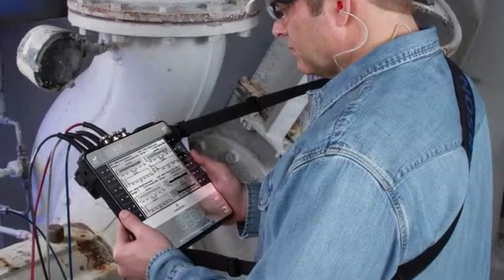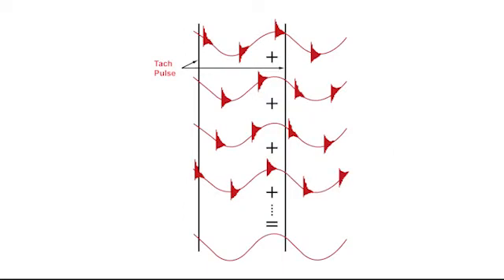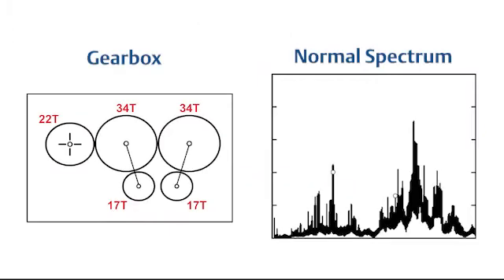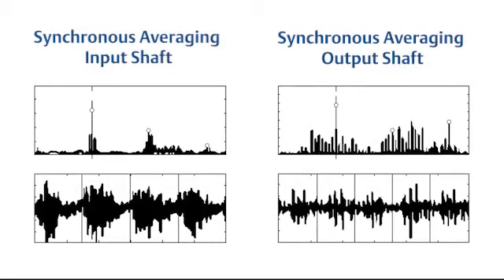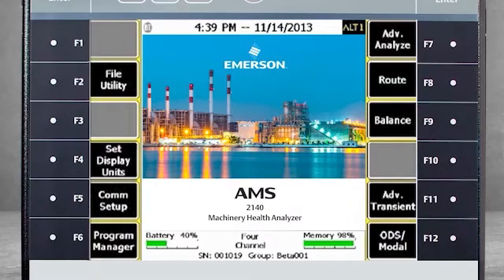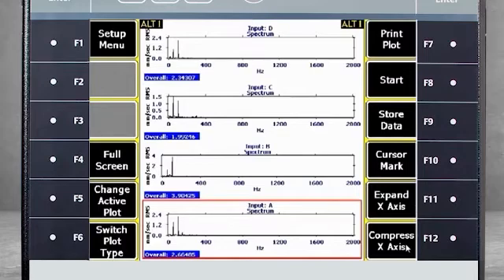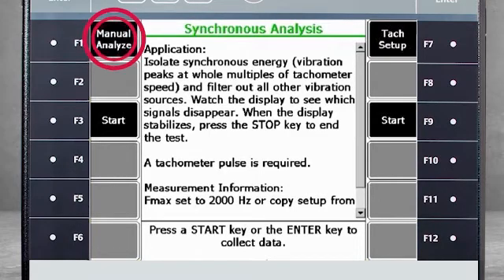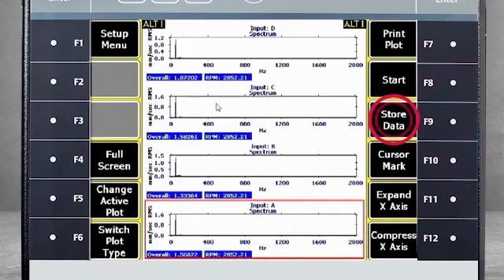Tutorial: Collect Data Using Synchronous Analysis with the AMS 2140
This video tutorial covers how to collect up to four channels of data with the AMS 2140 Machinery Health Analyzer using Synchronous Analysis in the Analyze/Expert mode. (Note: the AMS 2140 was previously branded as the CSI 2140. The rebranding has not impacted functionality or the accuracy of this tutorial.)